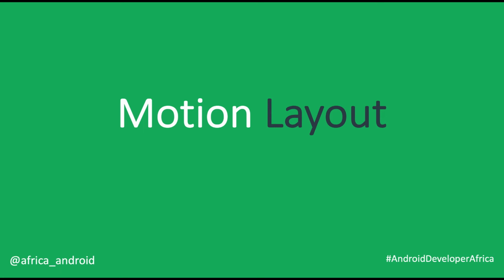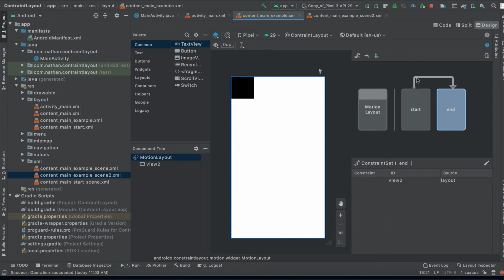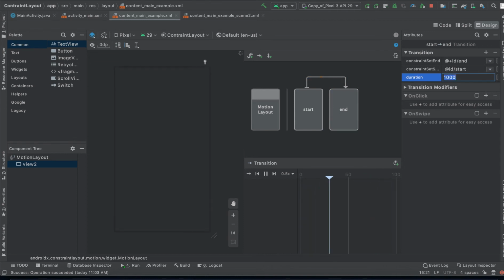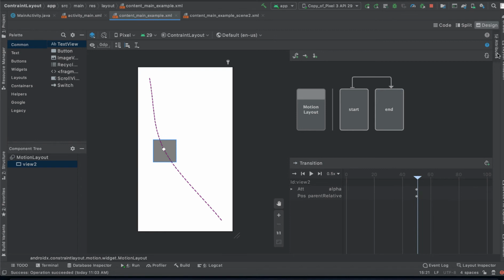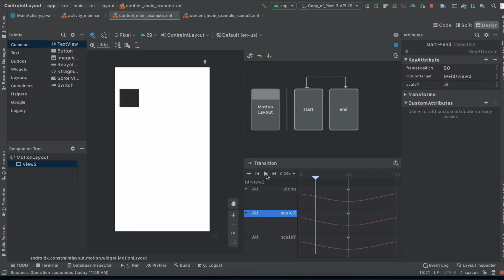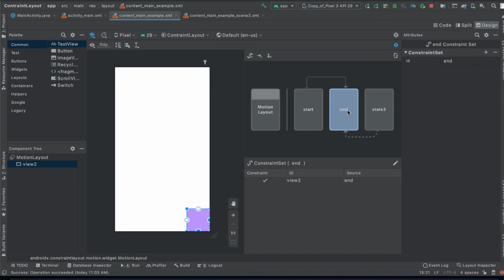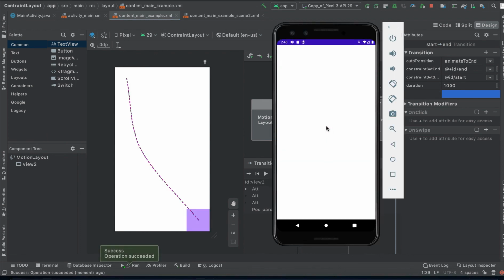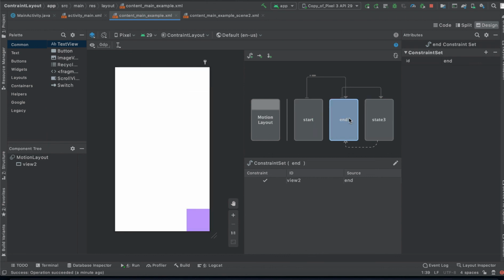Layouts: MotionLayout in Android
Everybody likes to see a beautiful UI with smooth animations. This makes animation a very important aspect when building the UI of your application, and this is where the MotionLayout comes in very handy.
The MotionLayout is used to build on top of ConstraintLayout to provided animations to various direct child elements in the layout. Find out in this video how to use the MotionLaout to create beautiful animations within the layout in android.